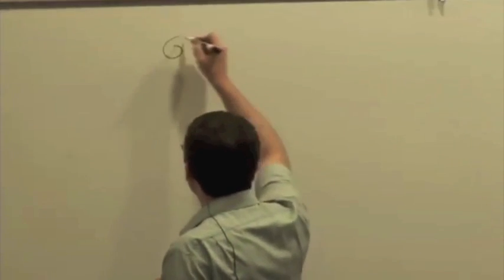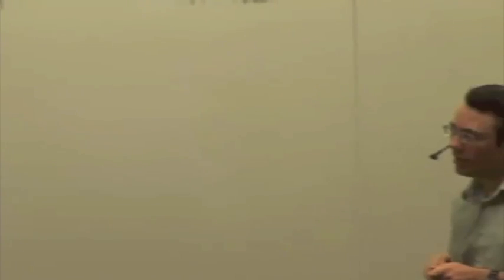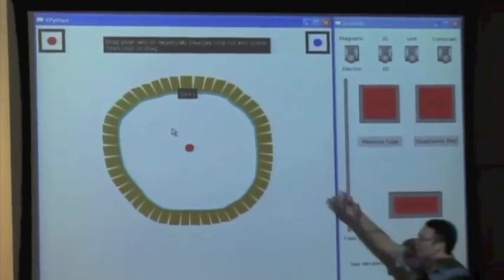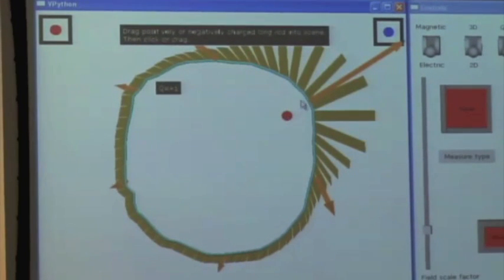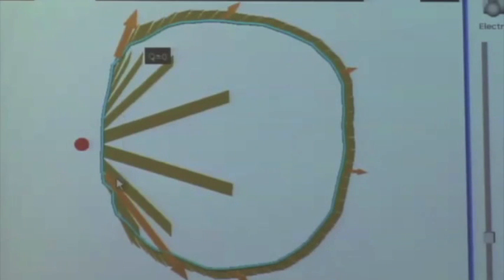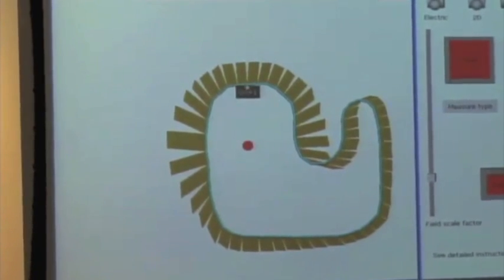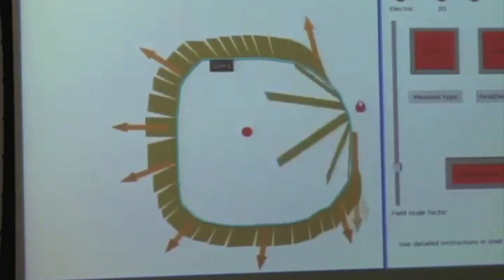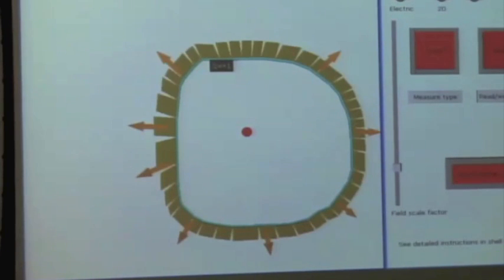EMCh22-3 Gauss's Law and Ampere's Law Part 1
Electric Flux